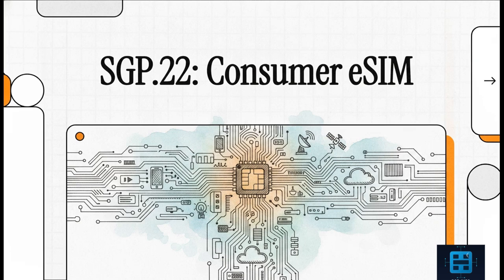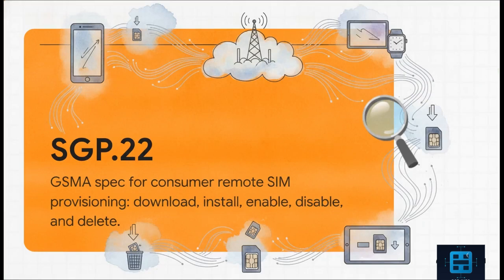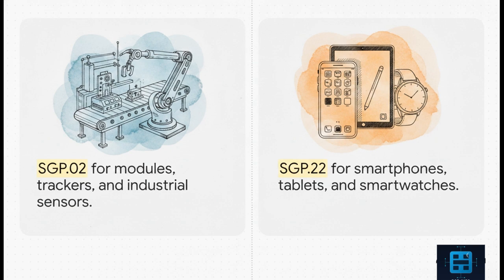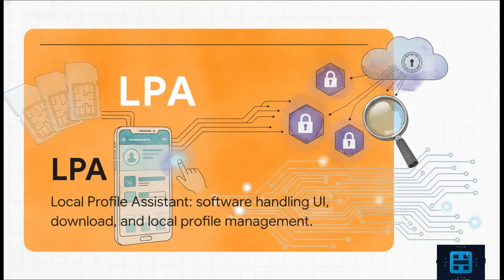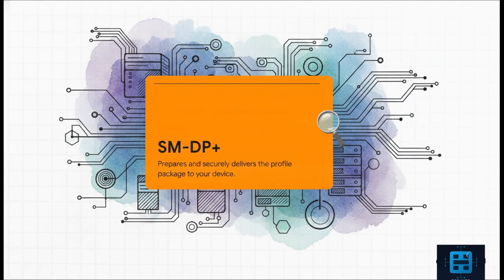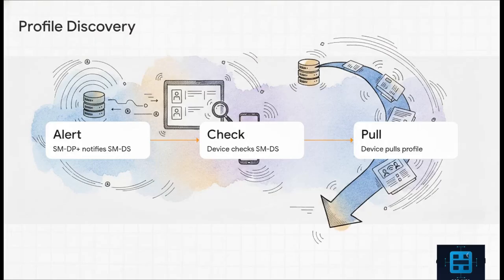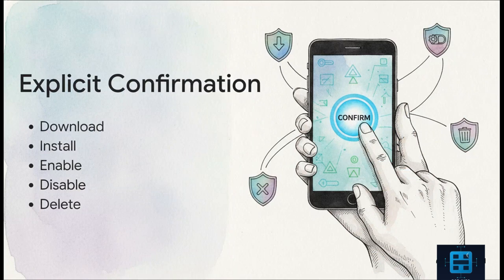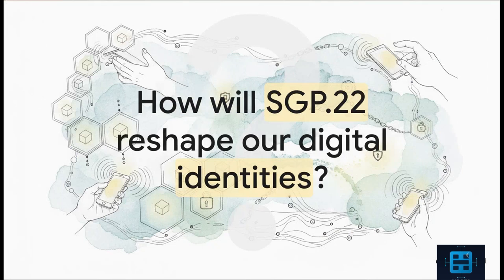eSIM Consumer RSP Explained: eUICC, LPA, SM-DP+ & SM-DS Simplified (SGP22)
Ever wondered what really happens in those 10 seconds after you scan an eSIM QR code? In this episode, we break down SGP.22 — the GSMA standard for Consumer Remote SIM.